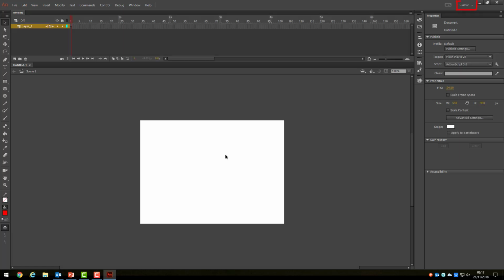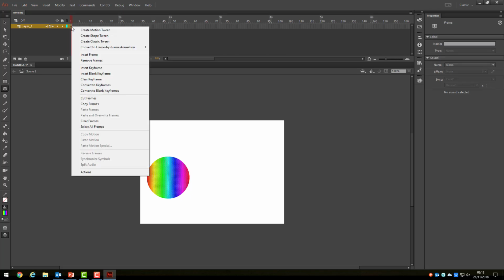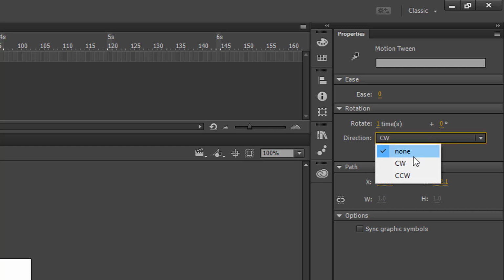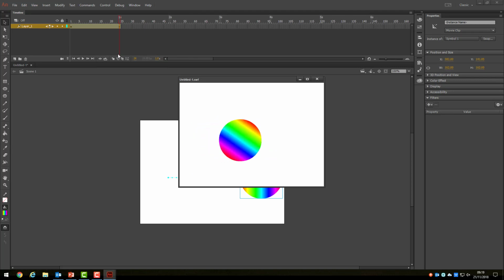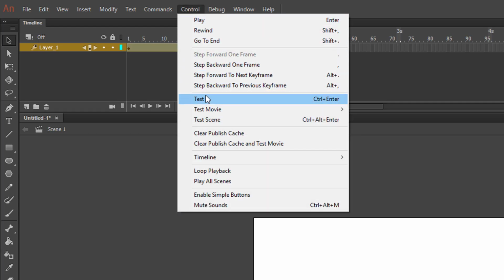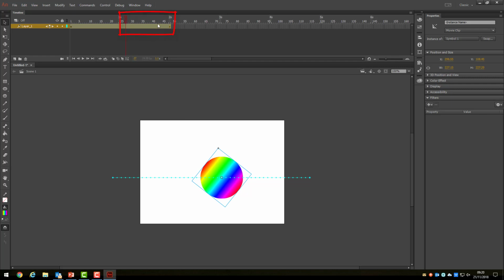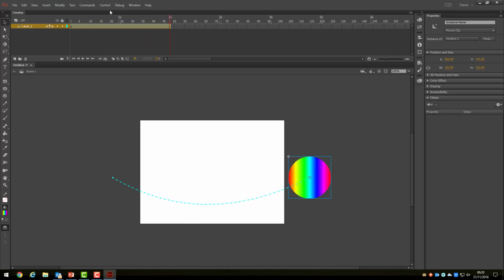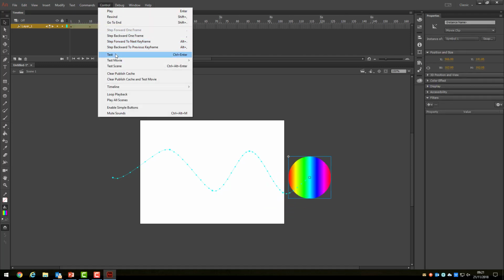Adobe Animate CC Lesson 3 Part 3 - Motion Tween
In this lesson, you will play with the motion tween. This video only looks at the basic functions of the motion tween, so you will need to have a good play with this technique to understand it fully.